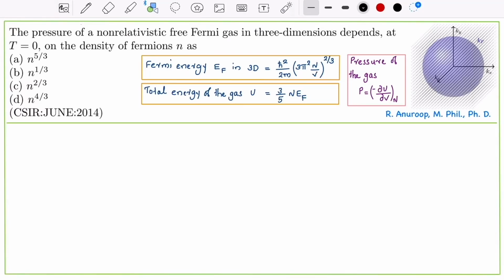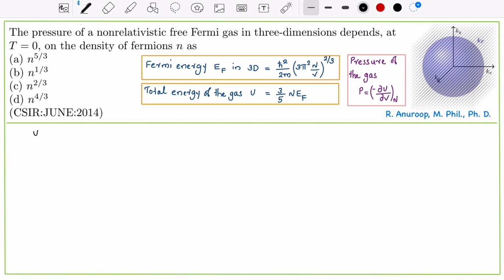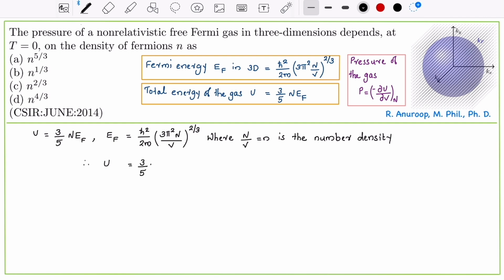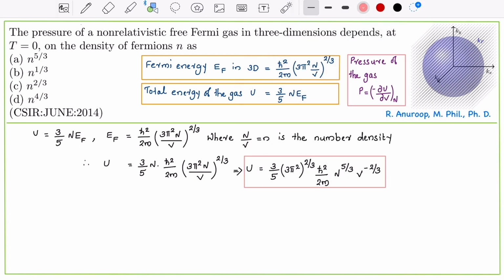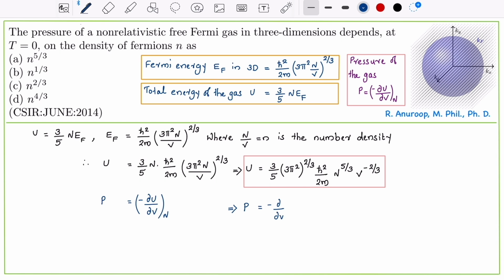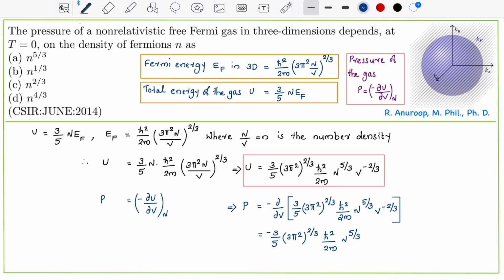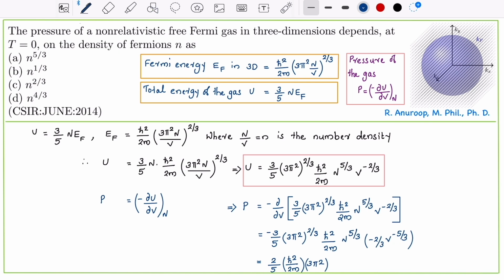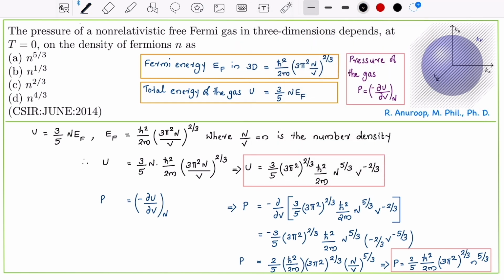PROBLEM 214: CSIR JUNE 2014: Thermodynamics and Statistical Physics.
Finding the pressure of Fermi gas in 3D.